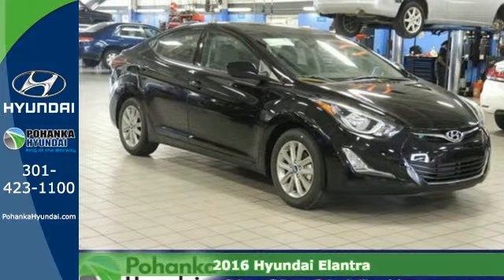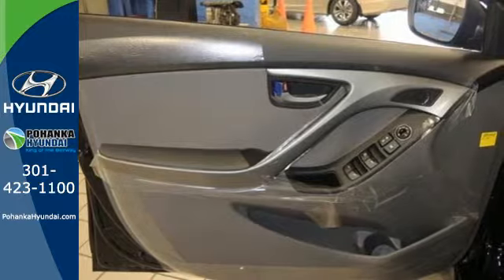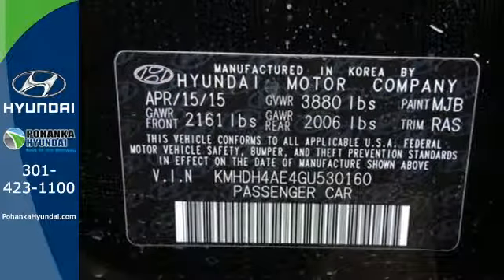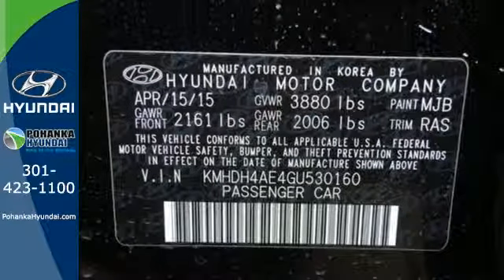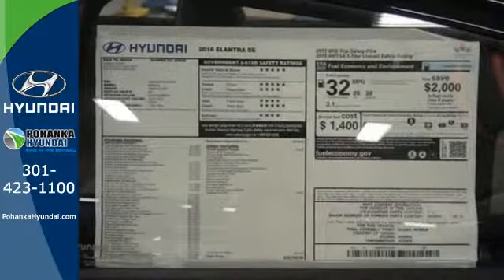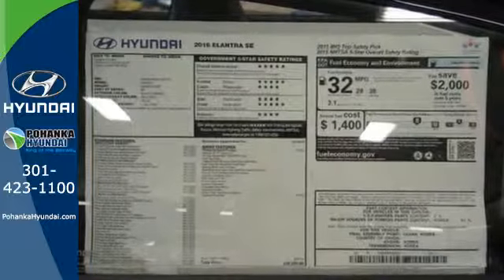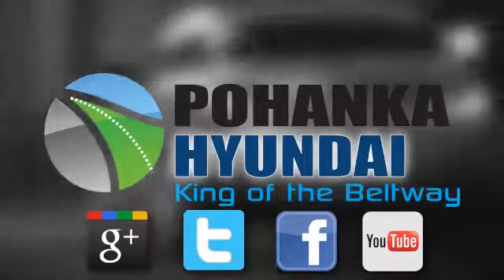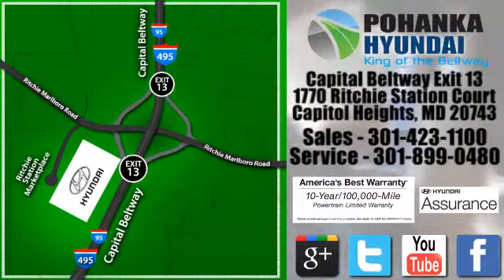2016 Hyundai Elantra Capitol Heights MD Washington-DC, MD FGU530160 - SOLD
Year: 2016
Make: Hyundai
Model: Elantra
Trim: SE
Engine: 1.8L 4-Cylinder DOHC 16V Dual CVVT
Transmission: 6-Speed Automatic with Shiftronic
Color: Black
Stock #: FGU530160
VIN: KMHDH4AE4GU530160

Address:
1770 Ritchie Station Court